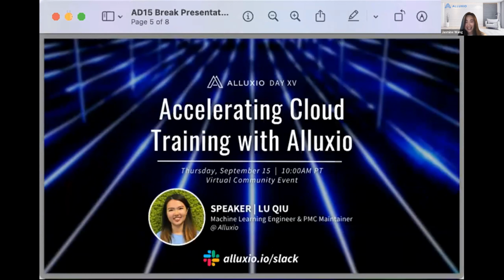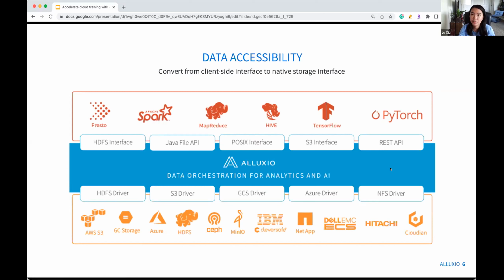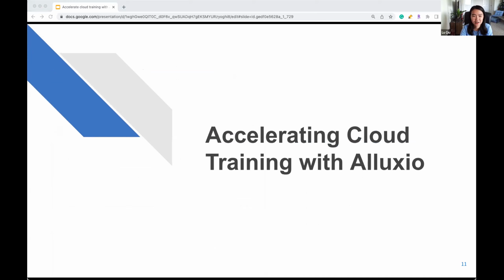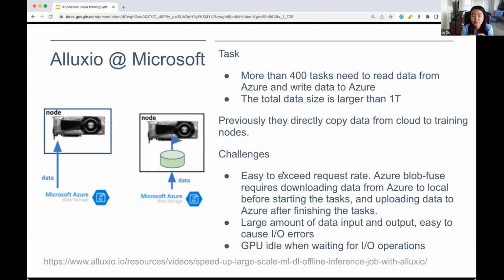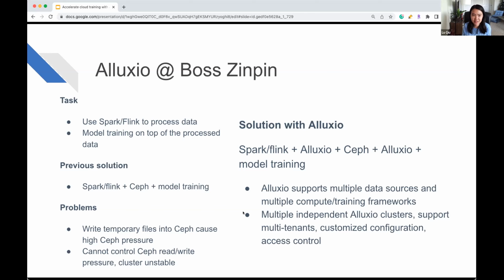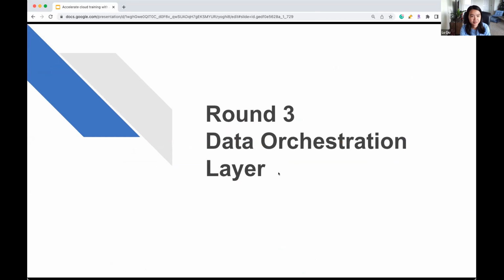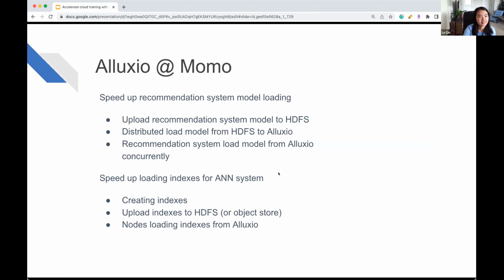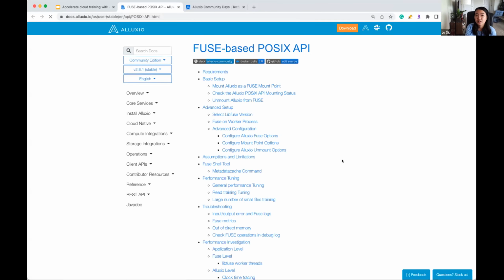Accelerating Cloud Training with Alluxio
Alluxio Day XV

Speaker: Lu Qiu (Machine Learning Engineer and PMC Maintainer, Alluxio)

This talk introduces the three game level progressions to use Alluxio to speed up your cloud training with production use cases from Microsoft, Alibaba, and BossZhipin.
- Level 1: Speed up data ingestion from cloud storage
- Level 2: Speed up data preprocessing and training workloads
- Level 3: Speed up full training workloads with a unified data orchestration layer